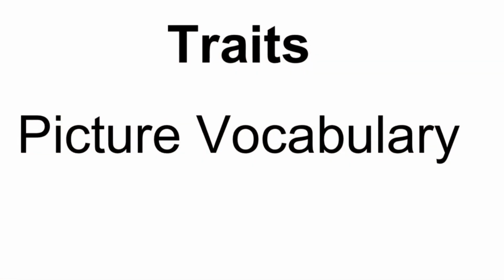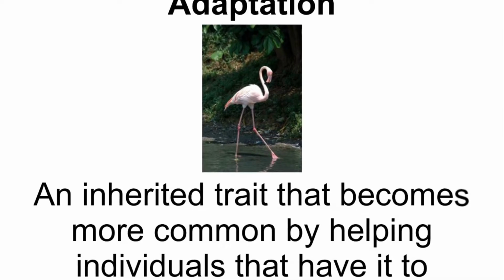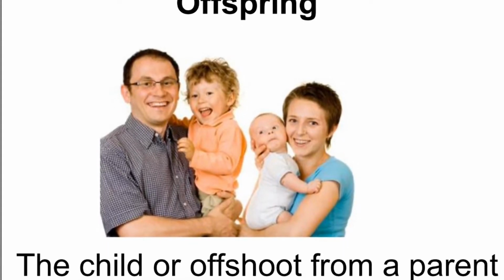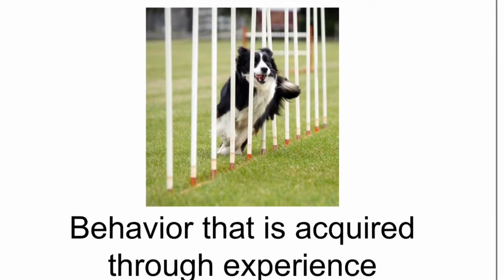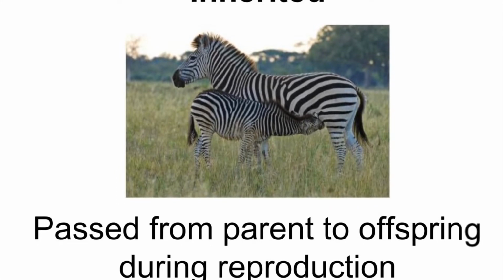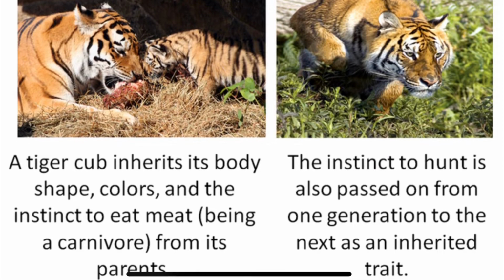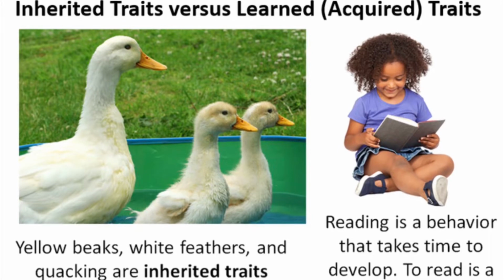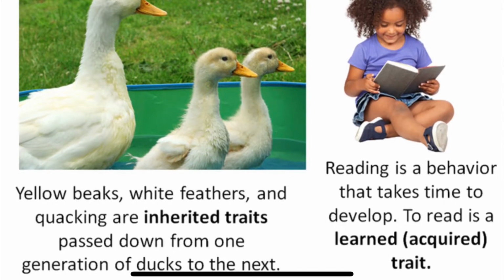Inherited Traits vs Learned Traits